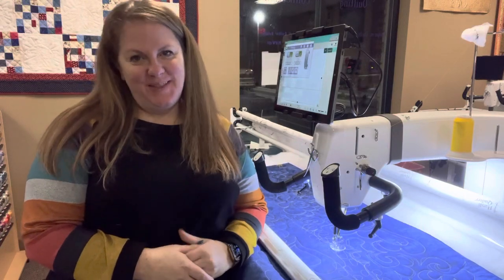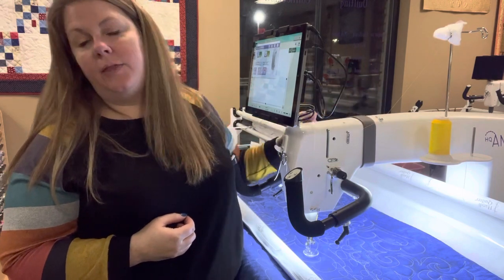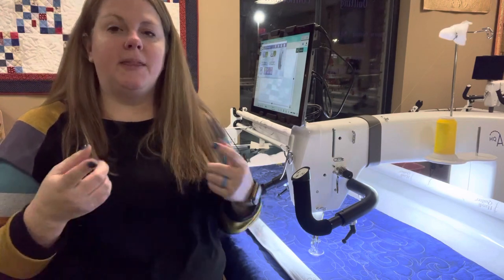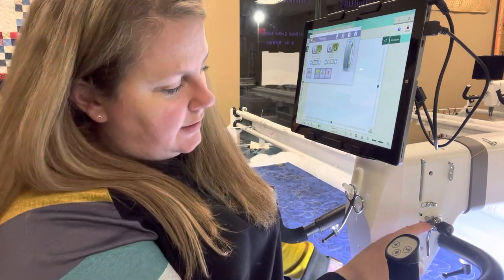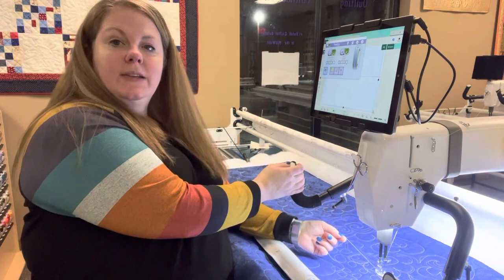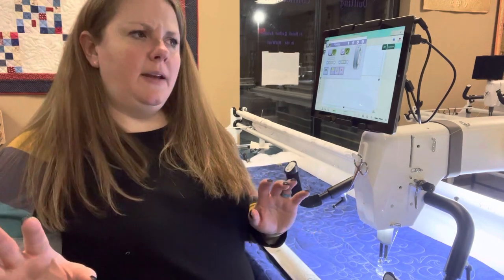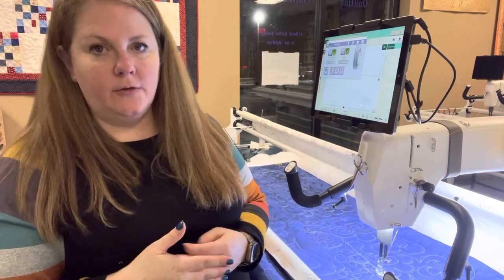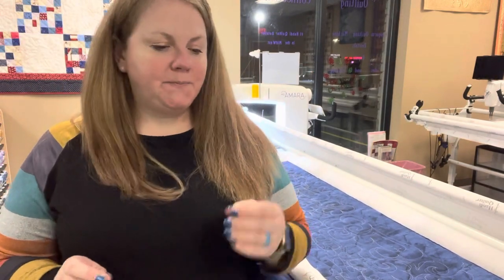Fixing Thread breaks and How to thread a Handi Quilter longarm machine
Come learn with Angie on why thread breaks happen and how to fix them. Angie will also cover how to thread your Handi Quilter longarm machine.

Angie Dugan from The Quilting Connection in Elkhorn and Appleton, Wisconsin is here to help answer some of the most common questions when using the Handi Quilter longarm machines. We are full-service Handi Quilter retailer Angie has been quilting since 2004. We have helped thousands of customers finish their quilts and we use our Handi Quilter machines every day.